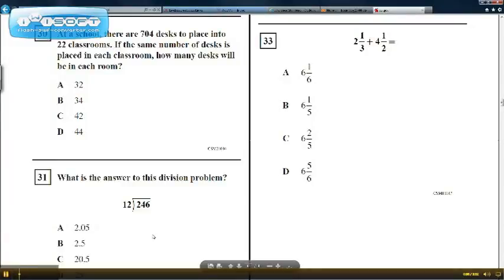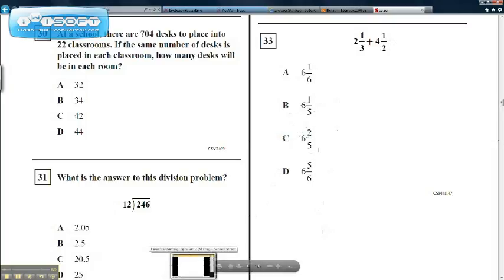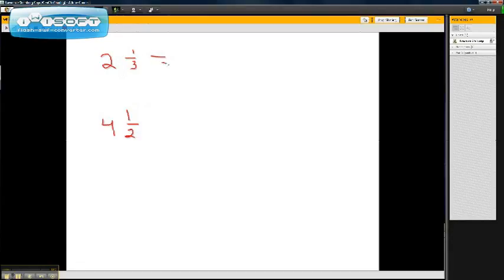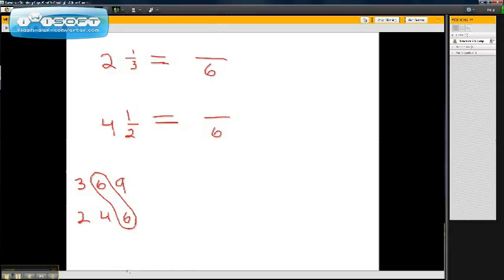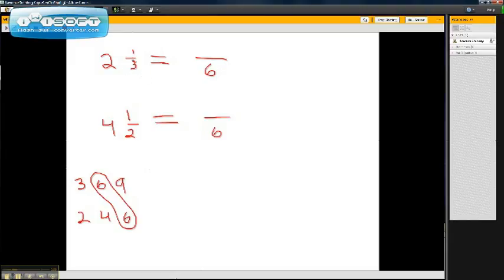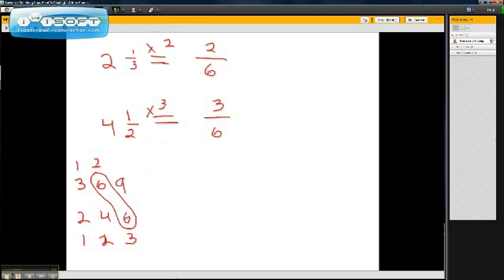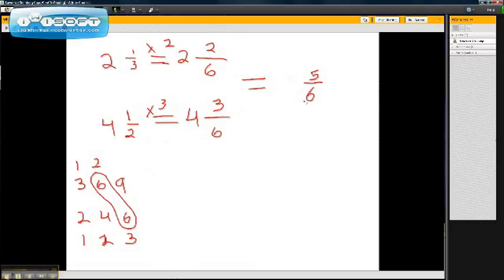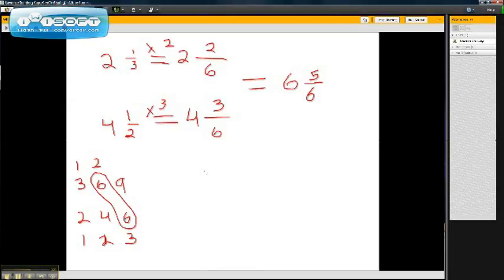STAR AddMixed Unlike 1 Steinberg 1